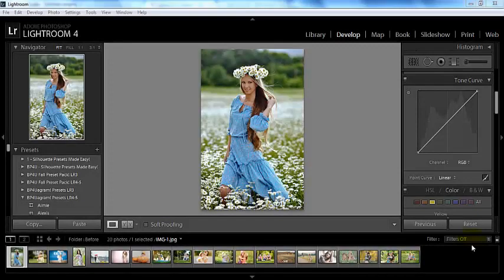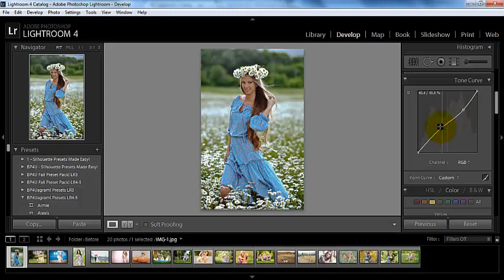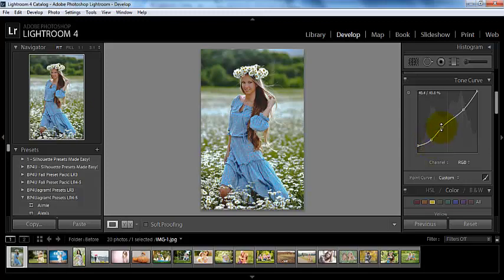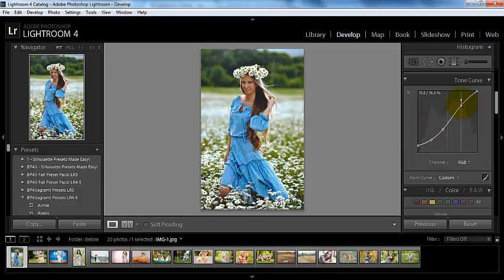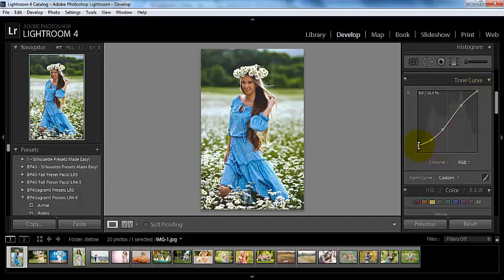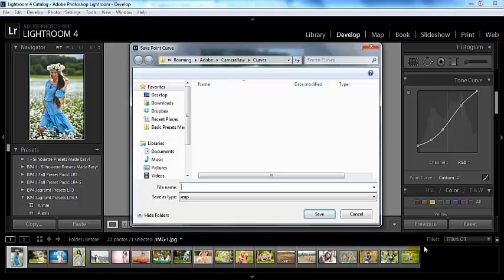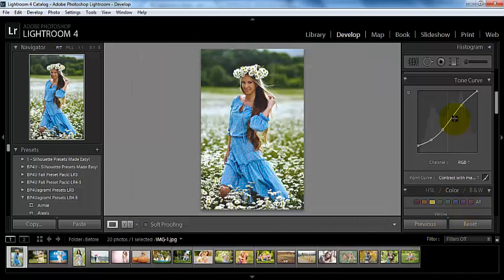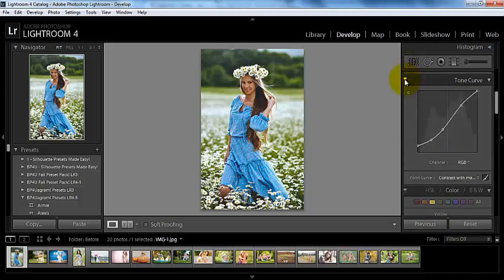How to Save Tone Curves in Lightroom